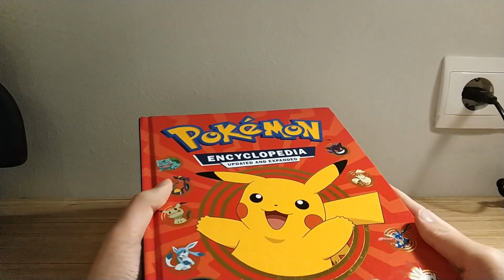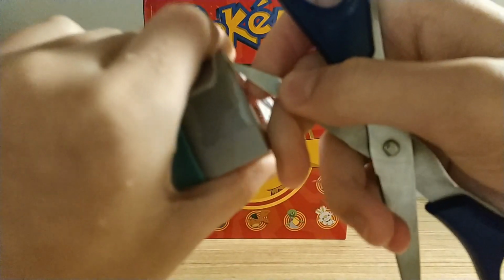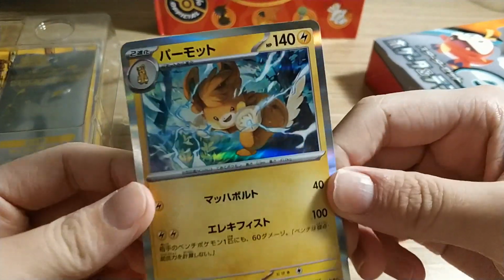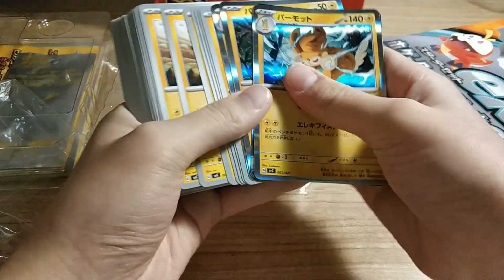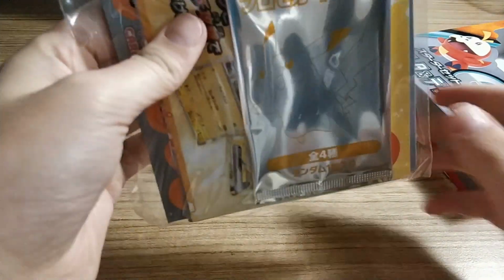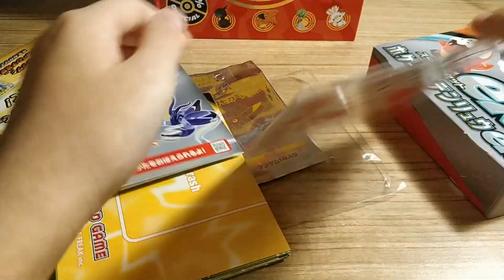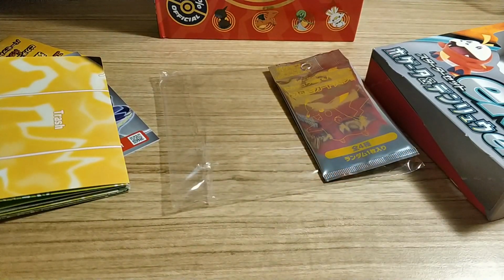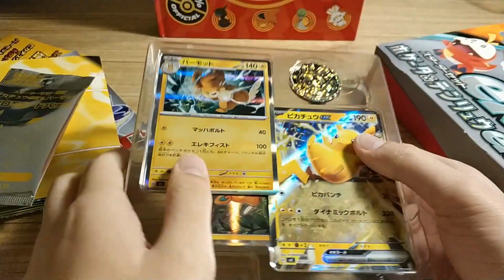Birthday special !!! Unboxing Pikachu and Fuecoco ex deck ! ( Kiernan Brothers )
This deck is so awsome as well as today as my birthday, I had a wonderful day today how about you guys how was your day today leave to the comments ok ?